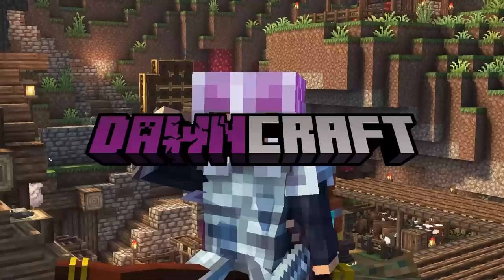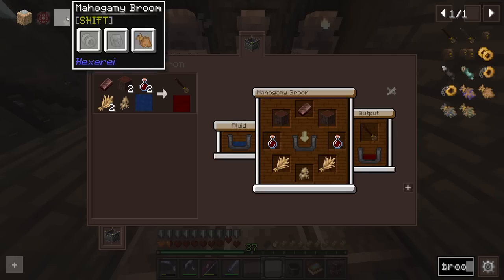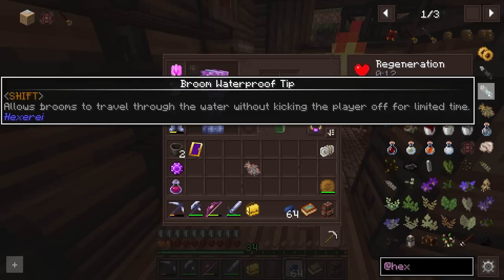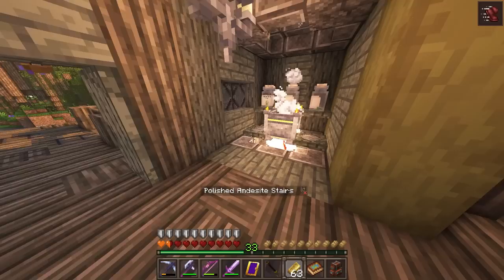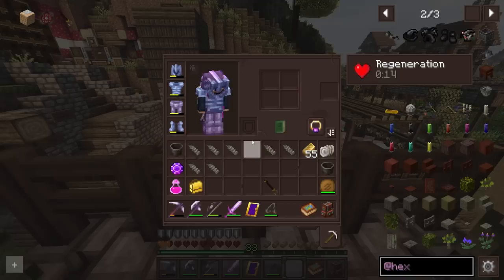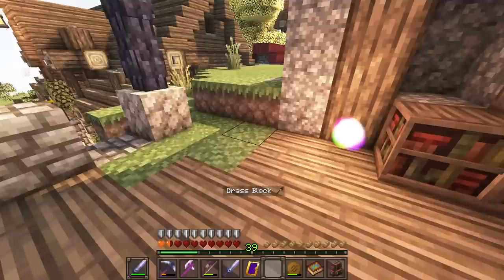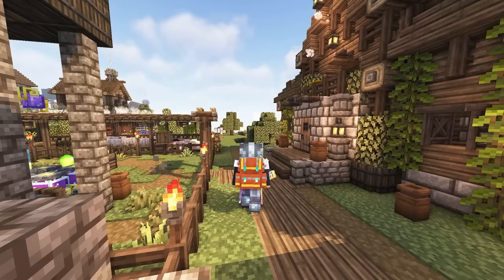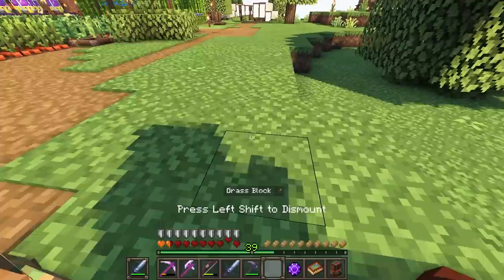DawnCraft Ep. 15 Flying Above the HATERS